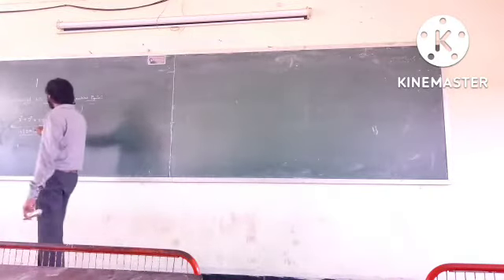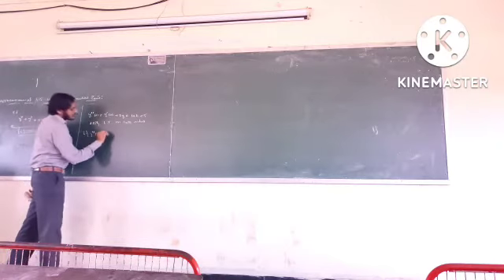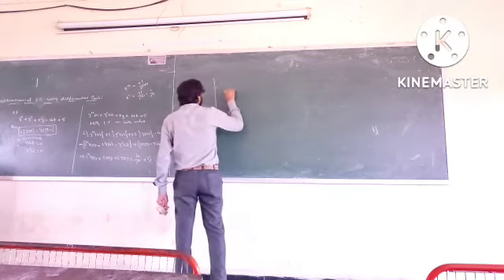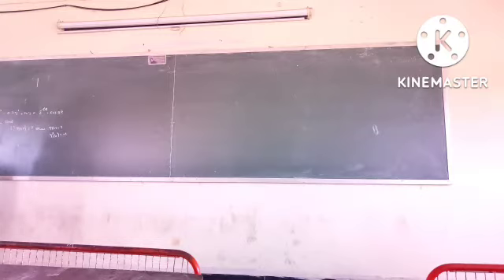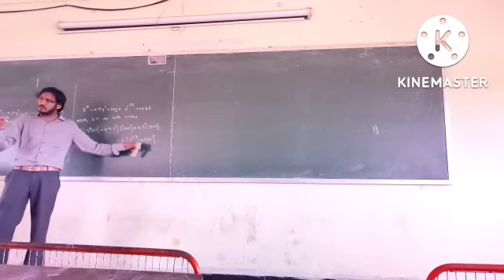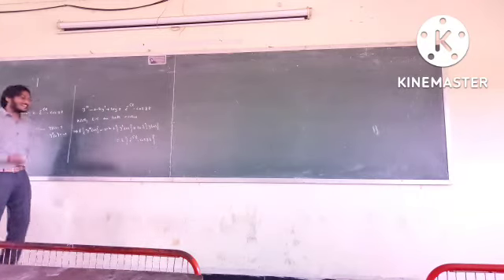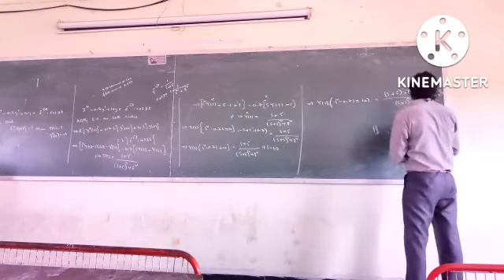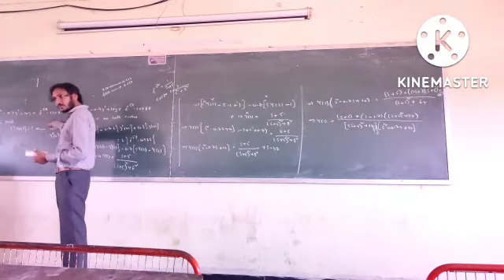KIET KAKINADA||PROBLEMS ON LAPLACE TRANSFORM PROPERTIES|| BY SRIDAR SIR